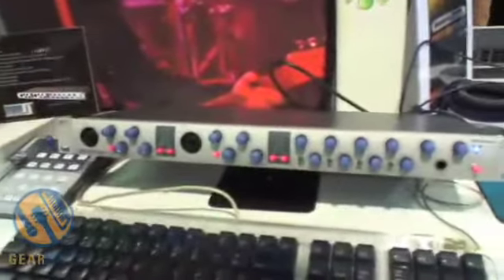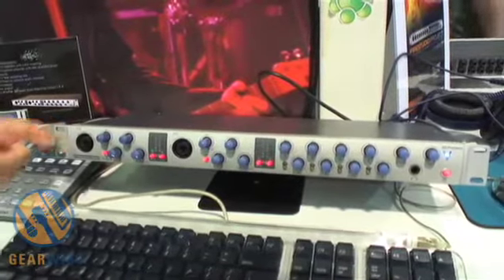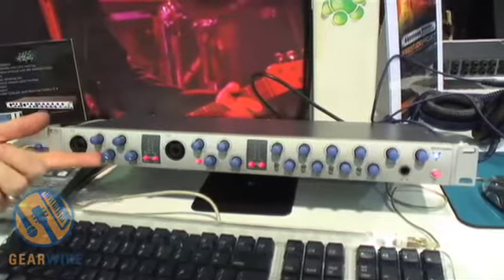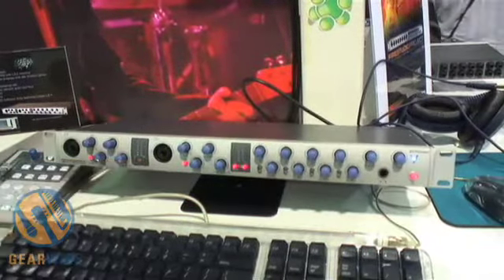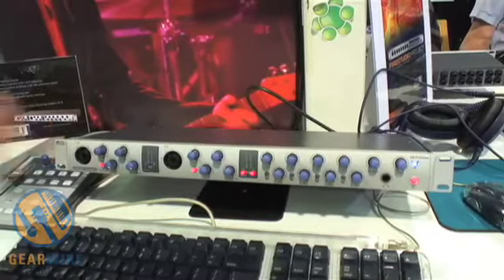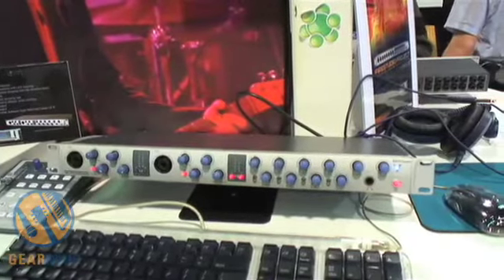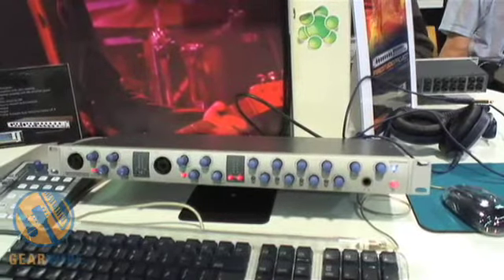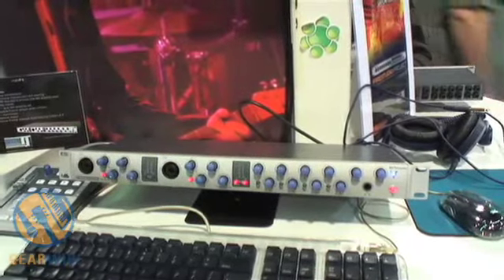PreSonus FireStudio Tube Can Send Your Entire Band Through The Tubes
The PreSonus FireStudio Tube has the potential to give you 16 analog inputs at once, which translates to a whole lot of band members through one unit. The FireStudio Tube features 2 tube channels on the front,
each with its own gain, limiter, tube drive and gain makeup. Then it has 8 more XMAX mic preamps on the back; for a total of 10 preamps at once. Check out the video for the rest of the specs, live from Winter NAMM 08.